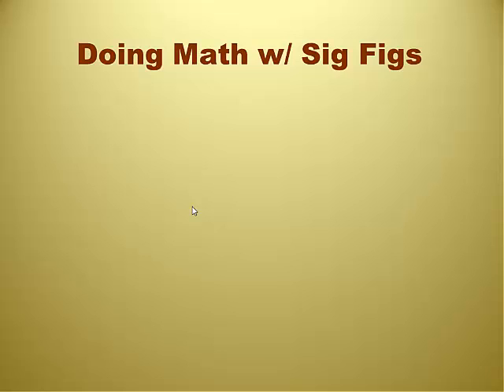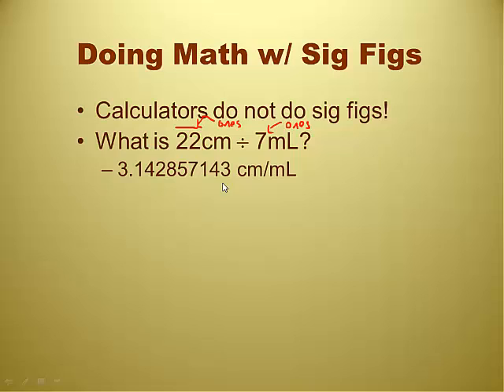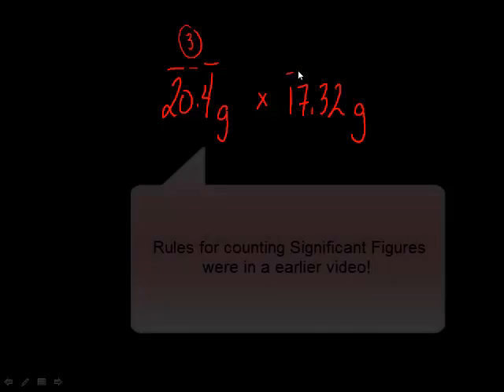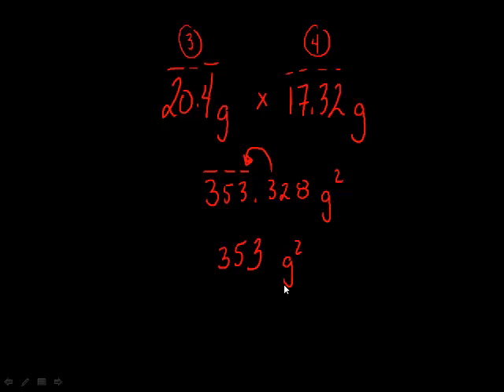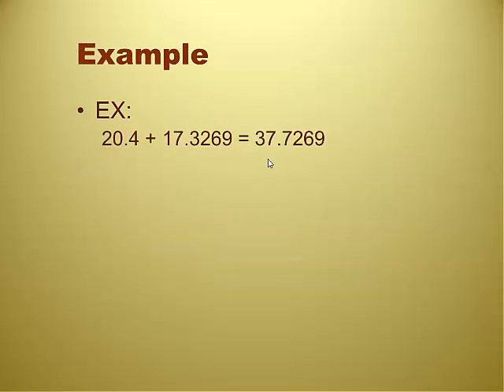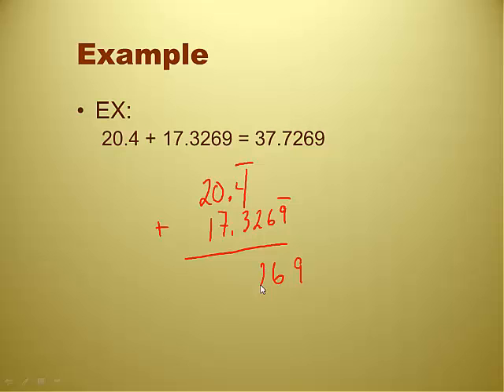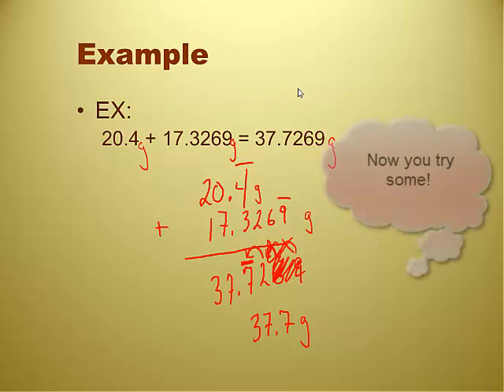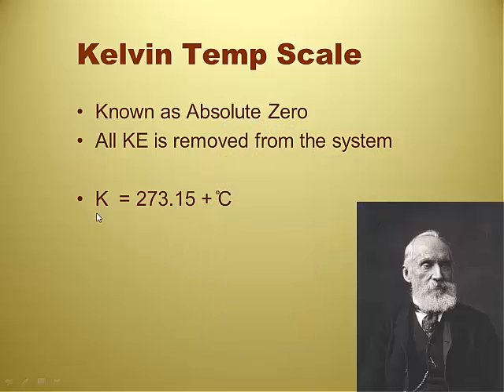RC Unit 5: Sig Fig Math Rules and Kelvin Temp Scale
This is a short video describing the significant figure math rules as well as a primer on the Kelvin temperature scale.